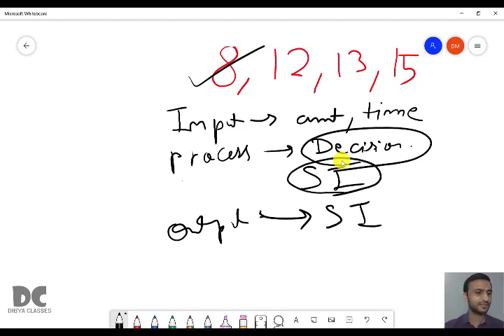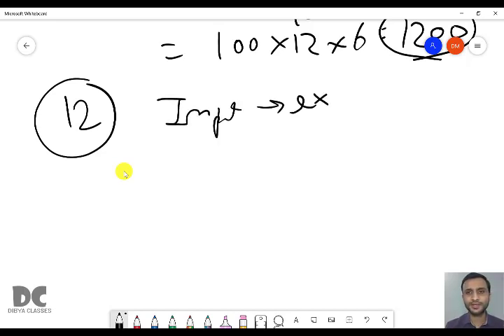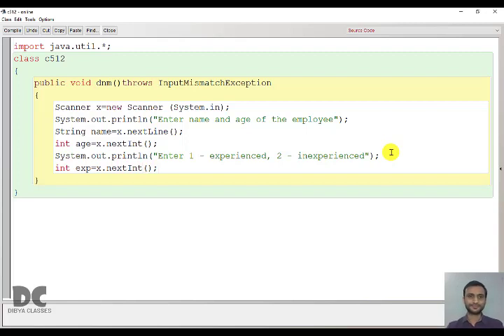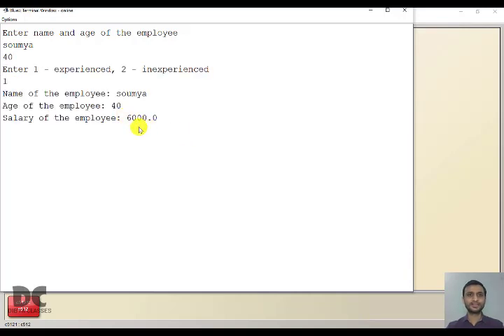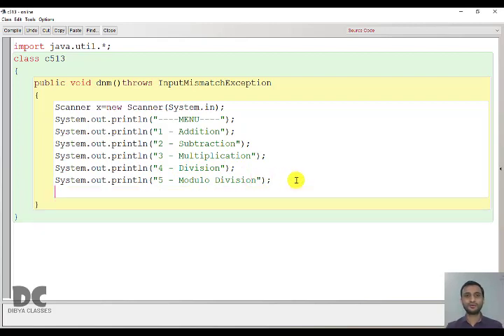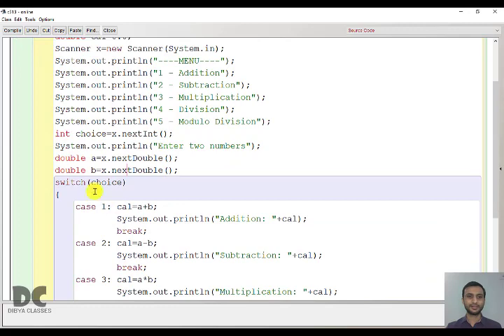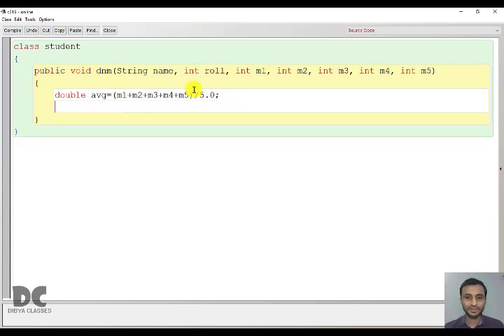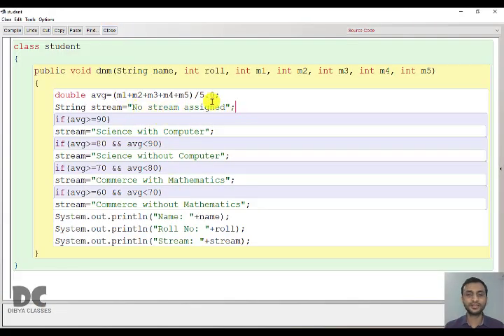DECISION MAKING AND BRANCHING STATEMENTS | CHAPTER 5 | PART 5 | DIBYA CLASSES | ICSE CLASS 9